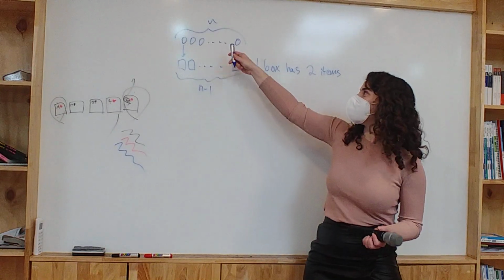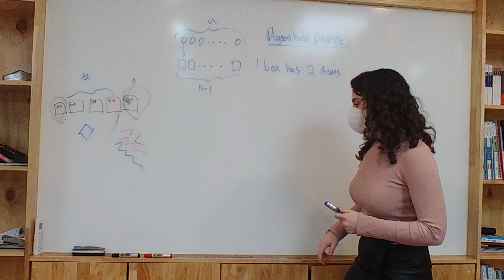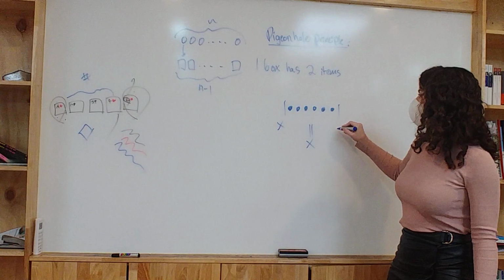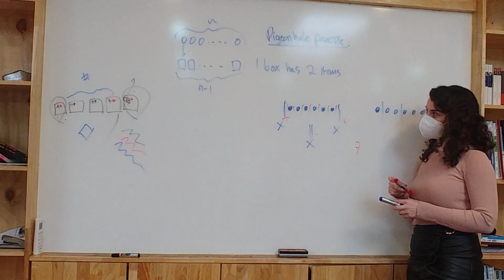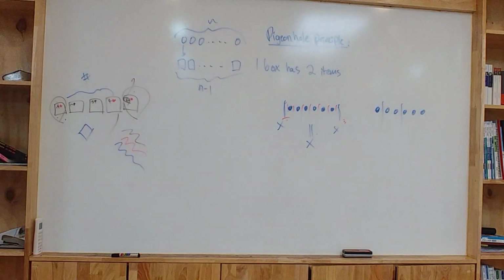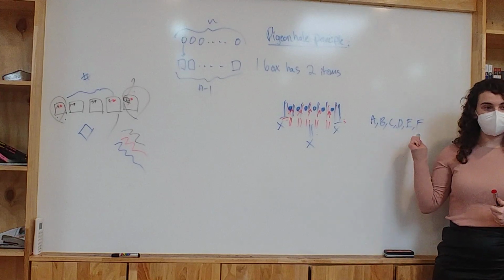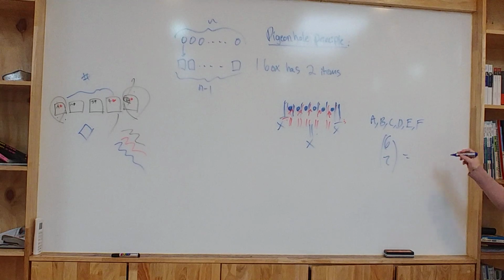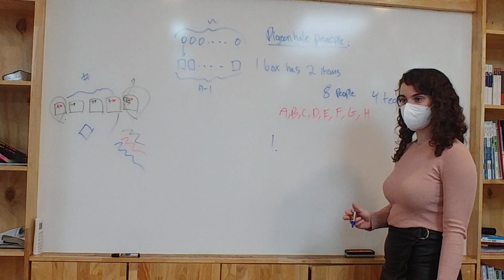20210120 레이첼1강